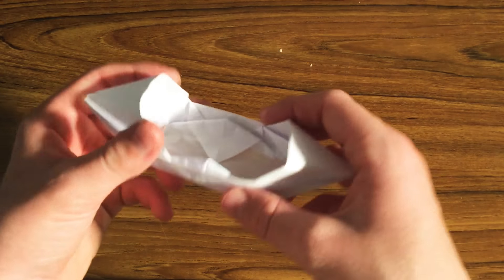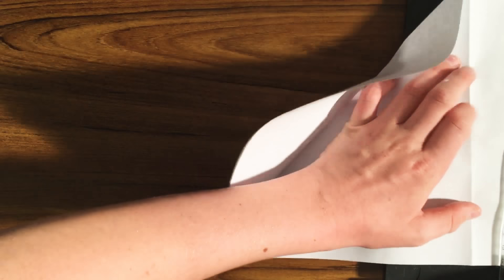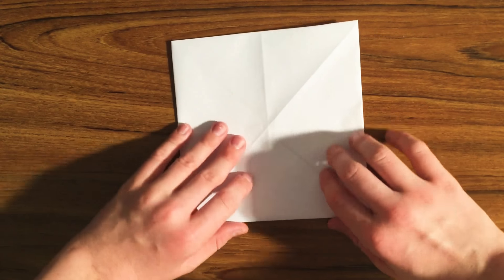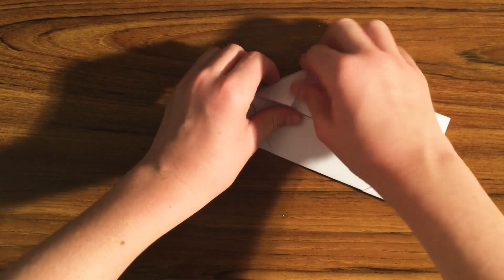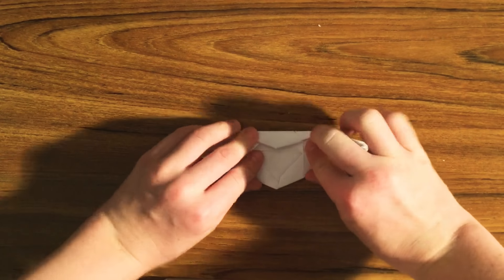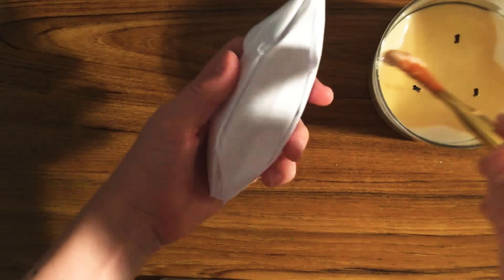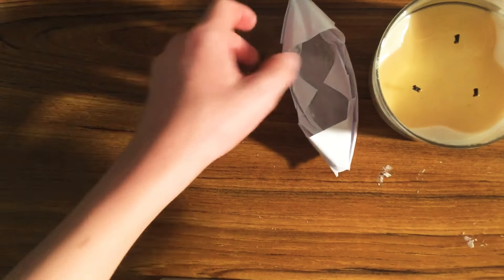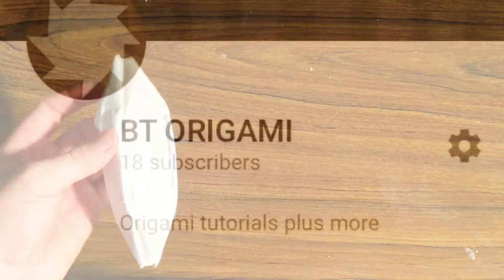How to Make a Paper Boat That Floats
When I found this awesome paper boat design I had to show it to you guys sorry for not posting in a couple of weeks I haven’t had a lot of Ideas lately remember to like the video and subscribe to my channel!!😀😄👍